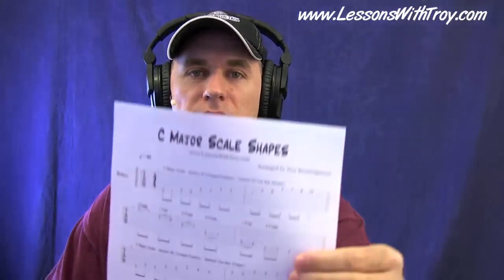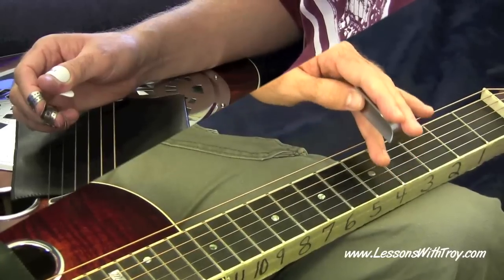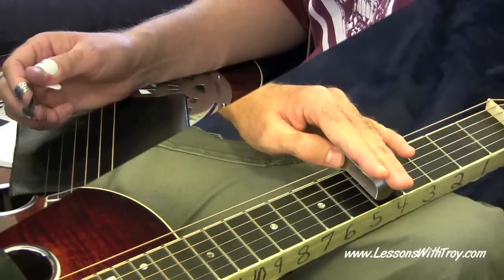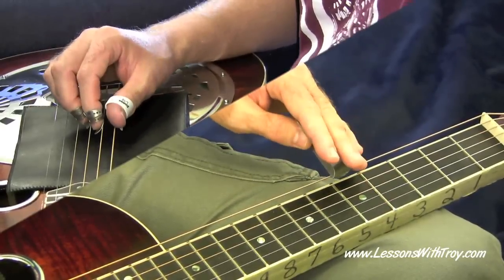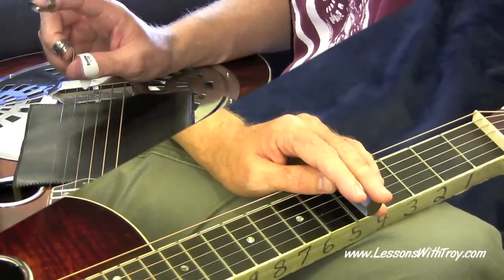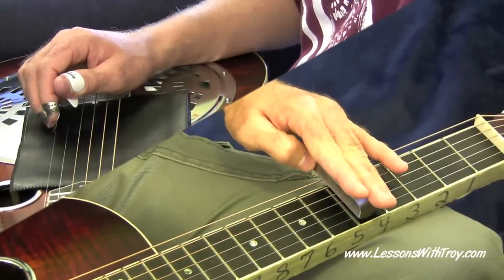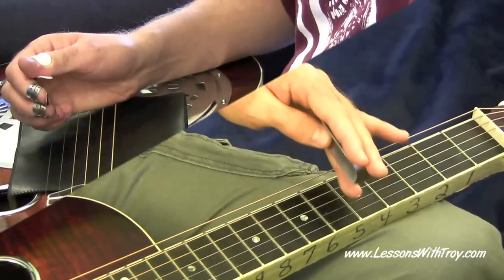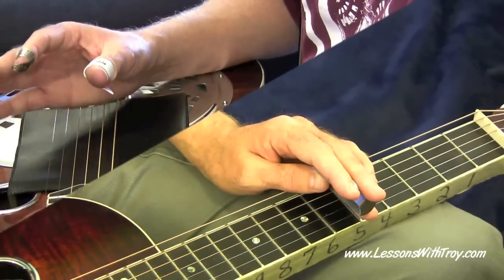DOBRO BASICS - Volume #4 - PART A - [HD] - YOUR FIRST SONGS ON DOBRO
- For the Full Dobro Lesson - Dobro Basics - Volume #4 Part A - Your First Songs For Dobro